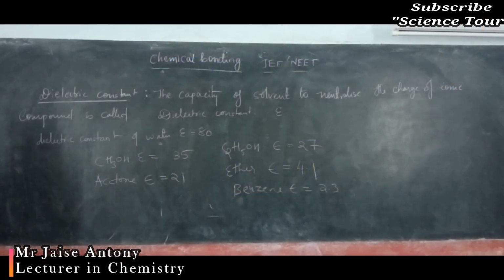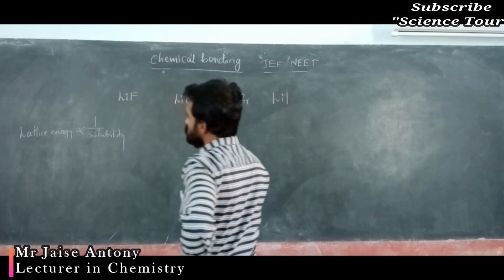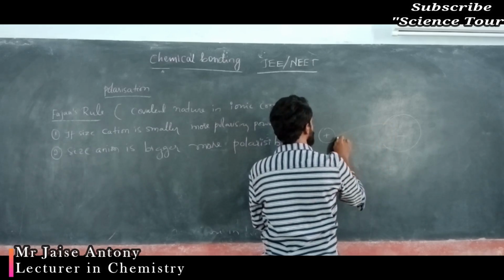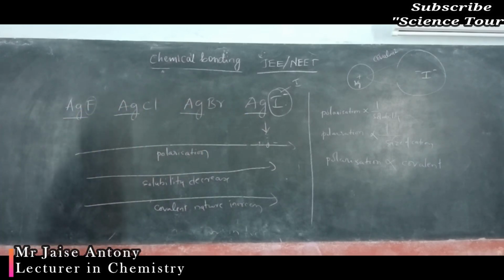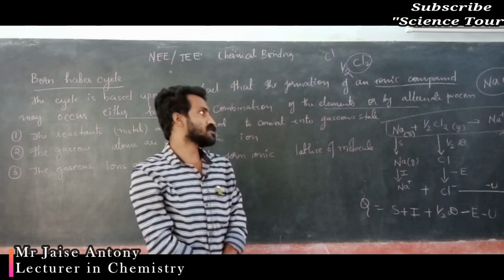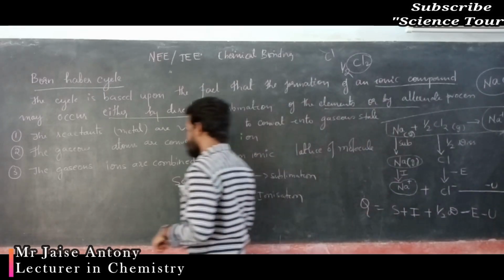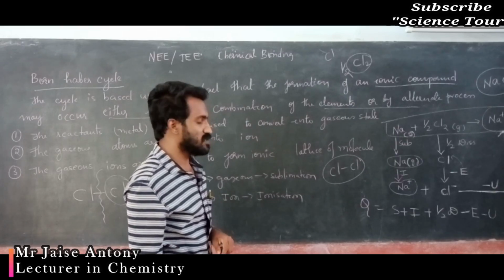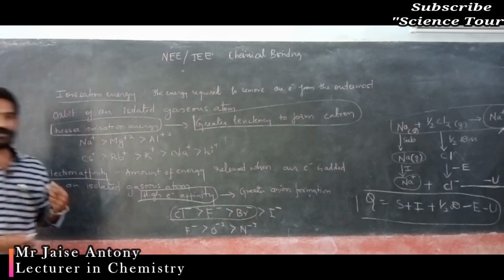JEE NEET Chemistry Coaching | Chemical Bonding | Fajans rule dielectric constant | Science Tour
COMMERCE: CEBA/HEBA/EBAS

SCIENCE:  PCMB/PCMC/PCMS